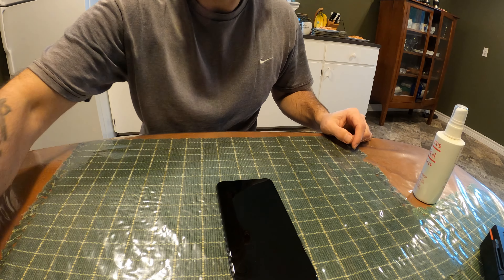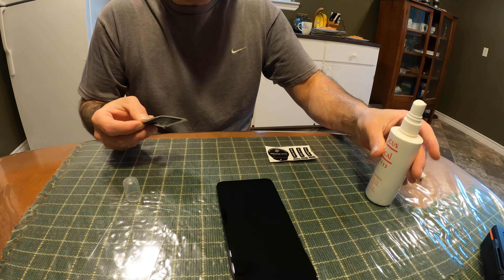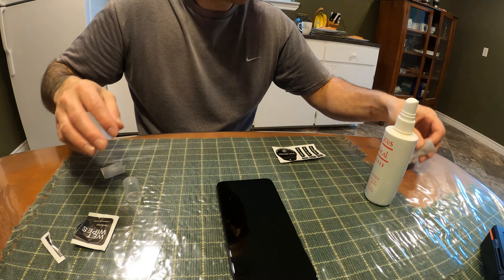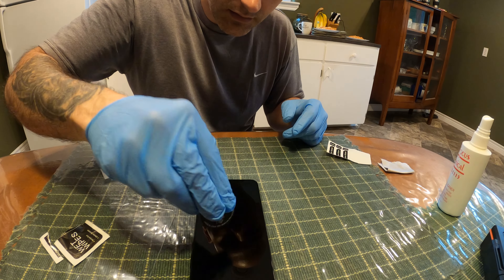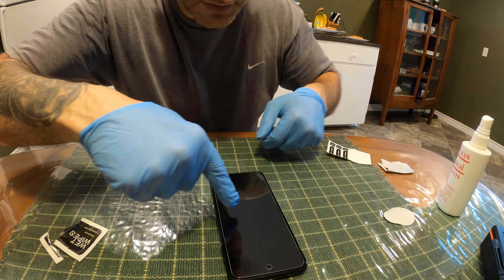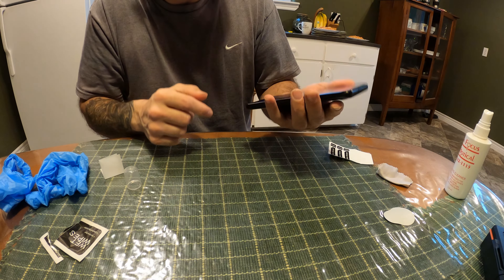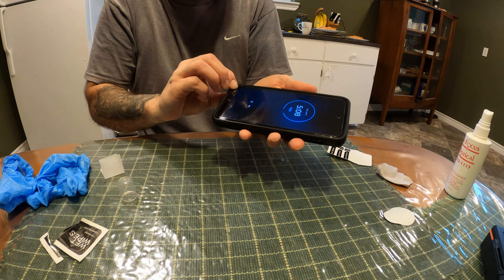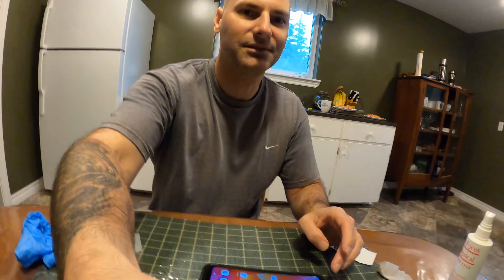how to apply a screen protector without bubbles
hey everyone welcome to my video this is a how to video on how to put a screen protector on your phone.